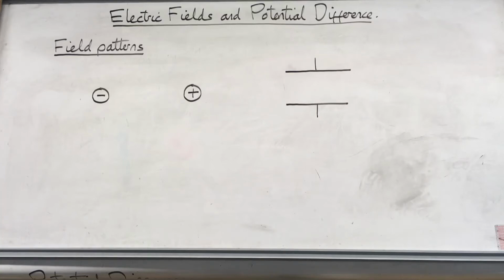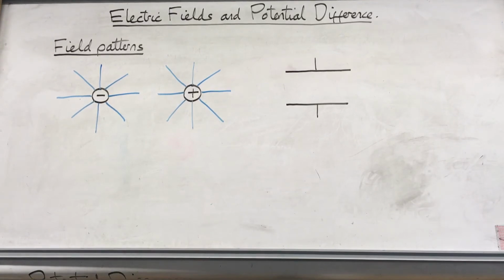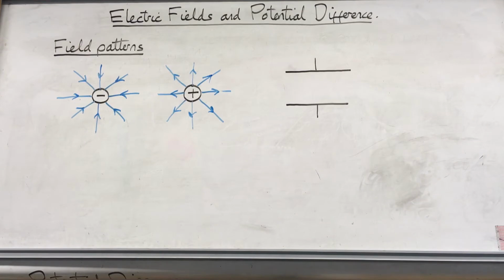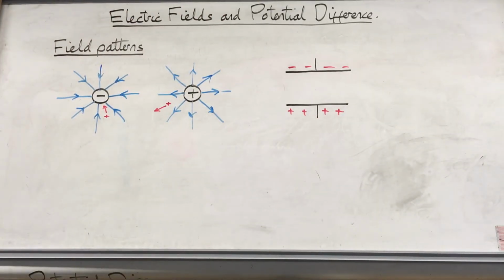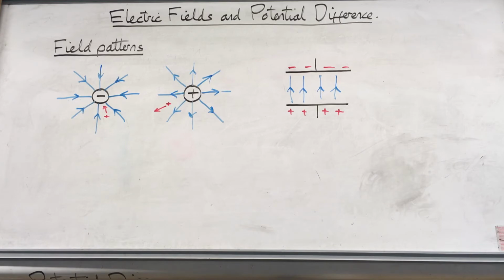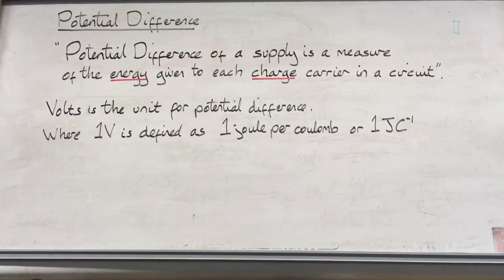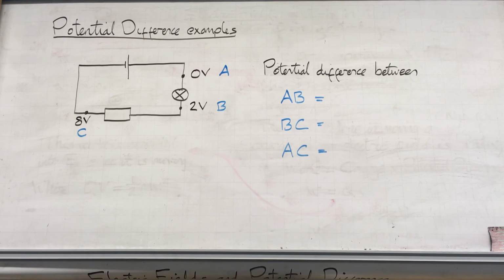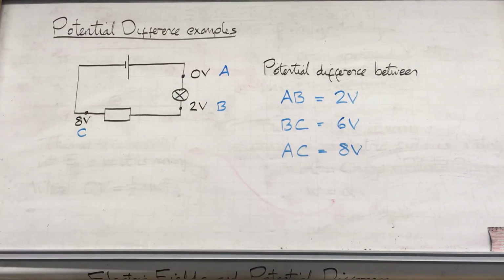Electric Fields and PD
Intro to the electric field